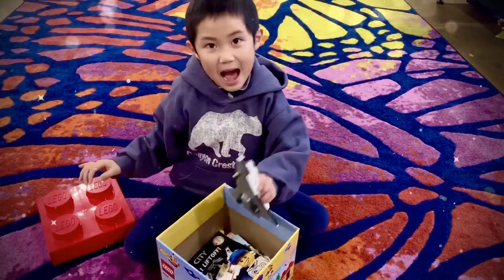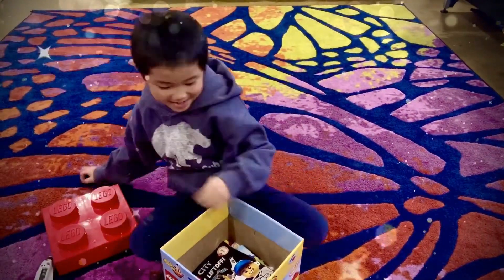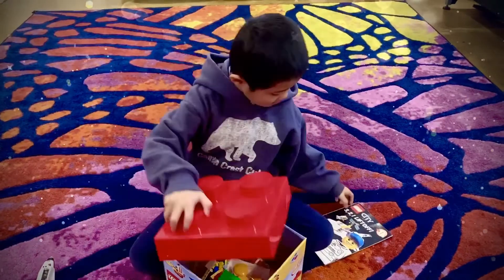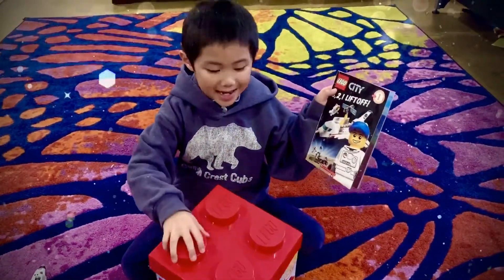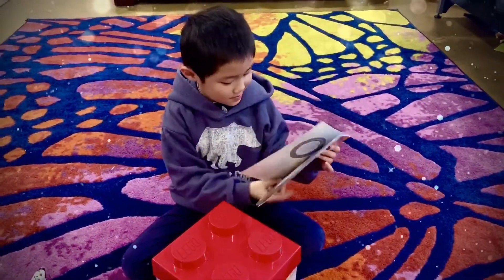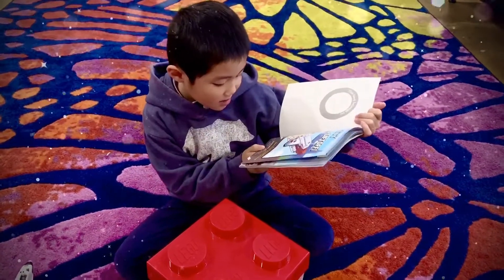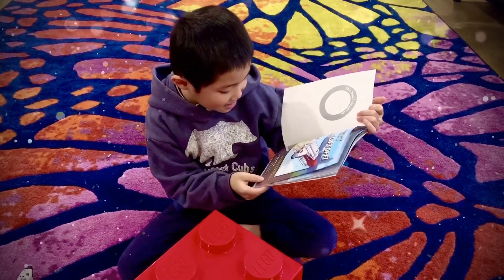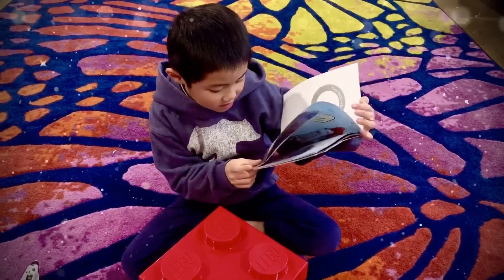20200326 - 3,2,1 LIFTOFF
🌌🔭Have you ever wondered what's out in the space?💫🛰Maybe riding on a space shuttle and walking on the moon?🤸‍♂️🌕Let's go for a ride with my favorite NASA space shuttle.👩‍🚀3,2,1...liftoff!🚀